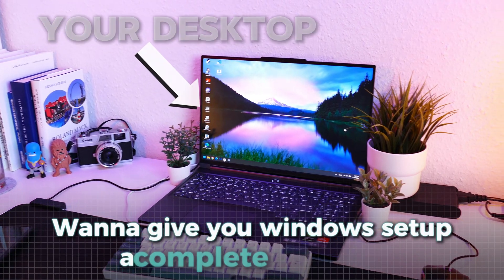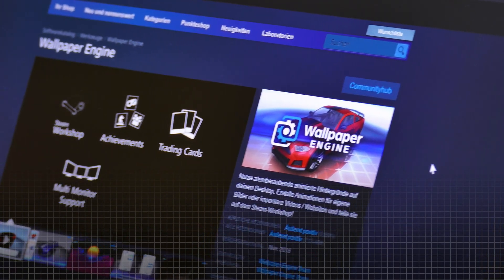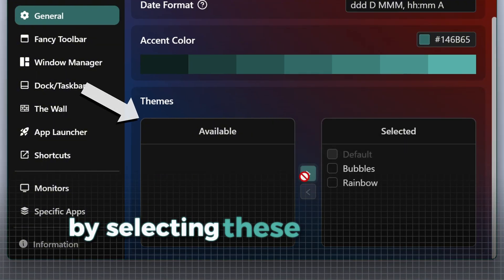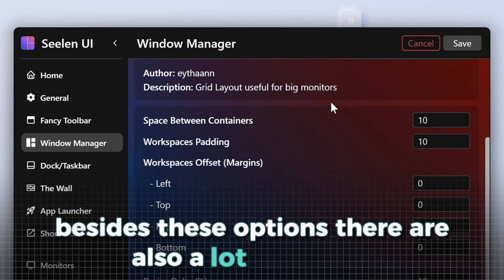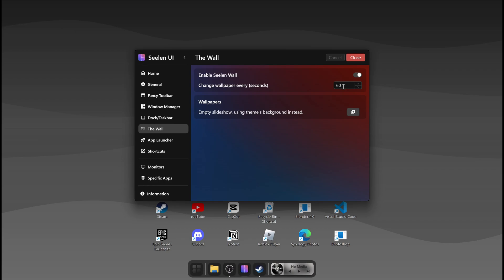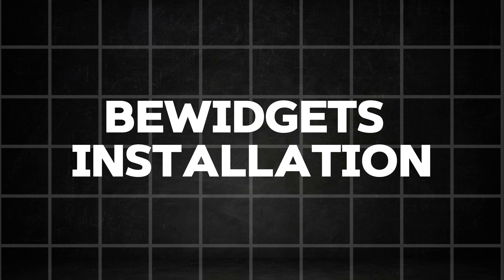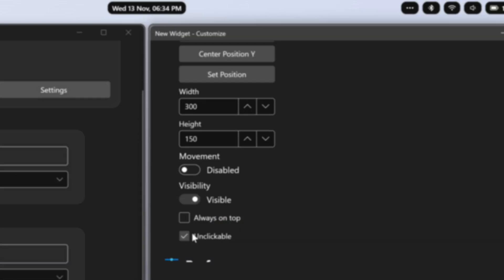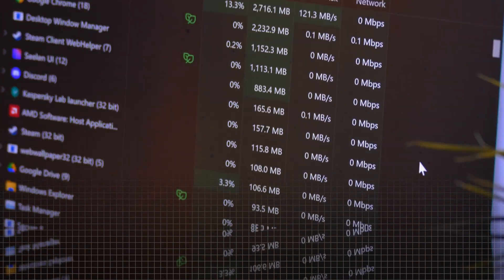This simple customization tool will make your desktop look 10x better | No rainmeter needed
________________________Social Media_______________________

____________________________Gear____________________________

____________________________Music__________________________

Good mobile cutting app:

id=videoeditor.videomaker.videoeditorforyoutube

Chapters:

0:00 Introduction
0:20 Intro
0:25 Desktop Cleanup
0:36 Wallpaper
1:00 Seelen Ui first look
1:16 Seelen Ui installation
3:35 Seelen Ui features
4:25 BeWidgets installation
5:33 Finished setup
5:44 Outro